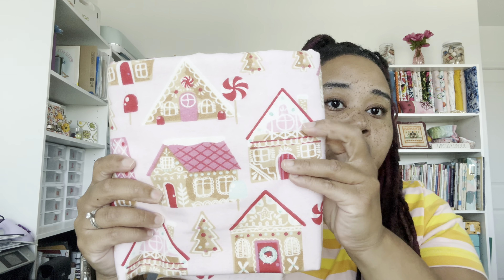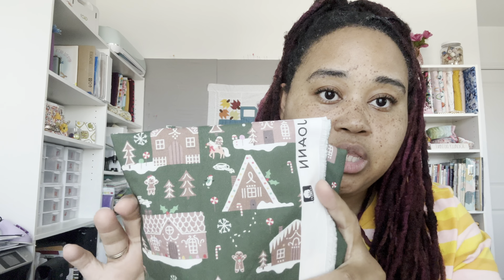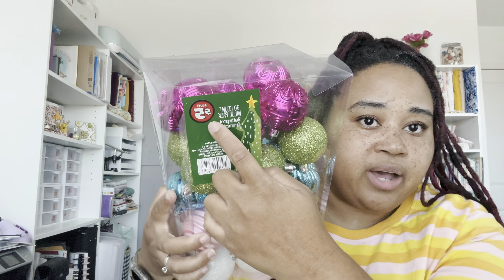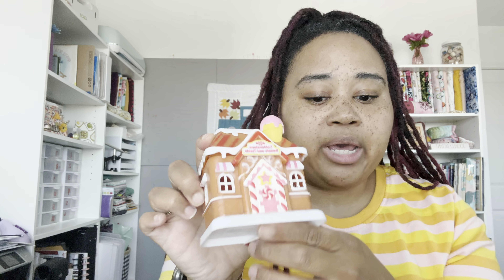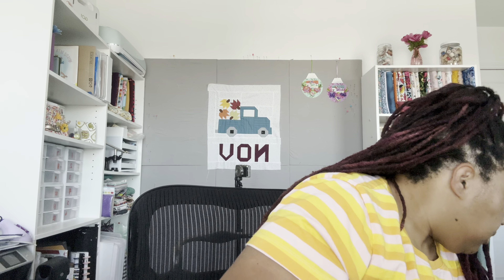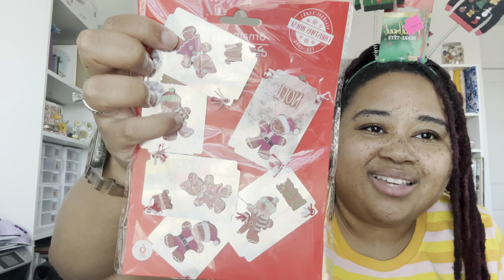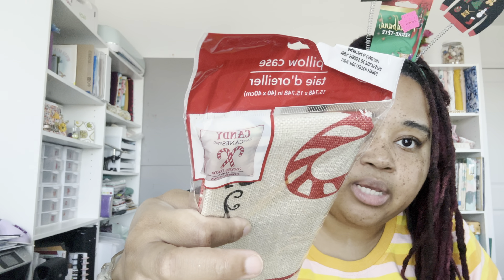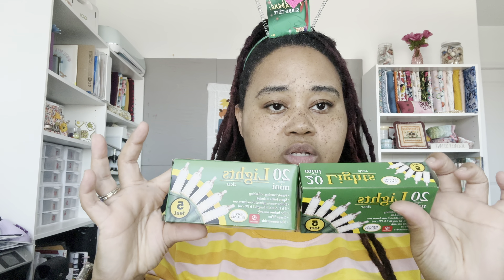Christmas Haul from JoAnns and Dollar Tree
Amazon Store Front